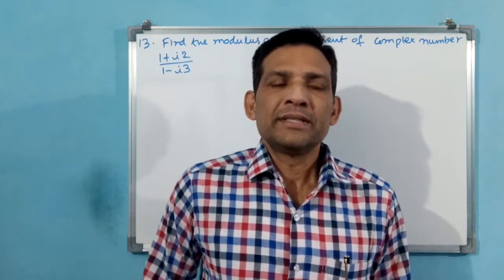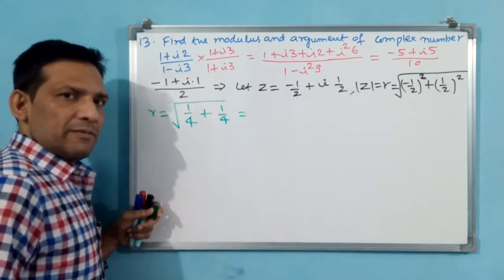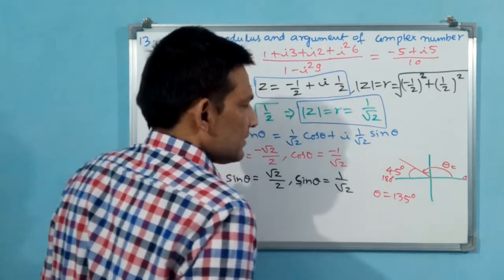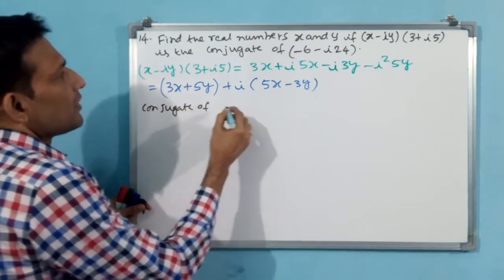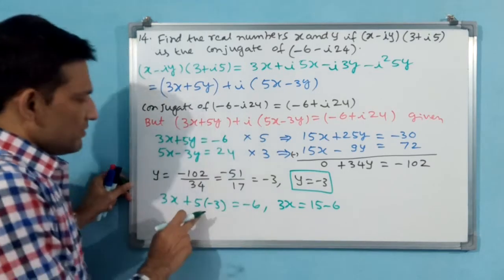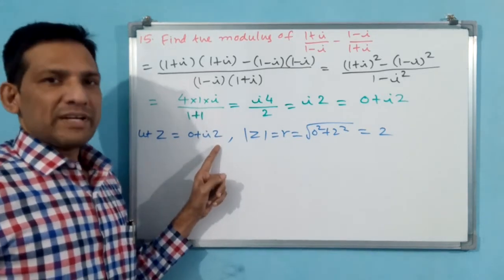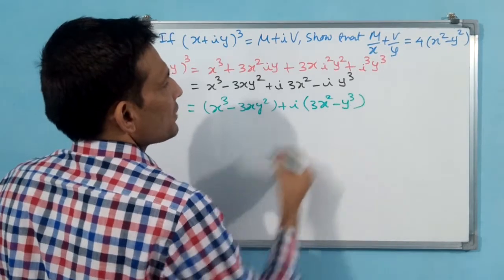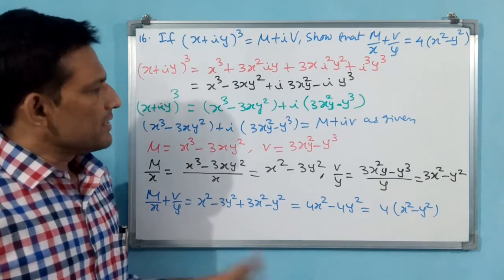COMPLEX NUMBERS AND QUADRATIC EQUATIONS NCERT XI Part 5 4 C English